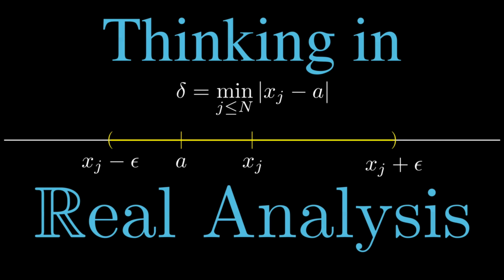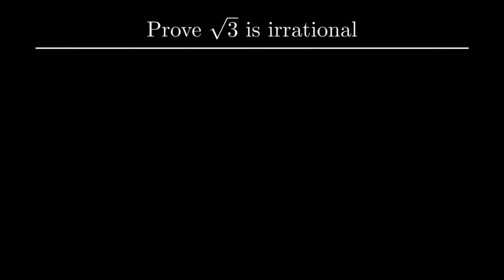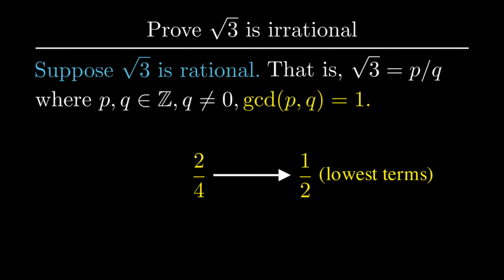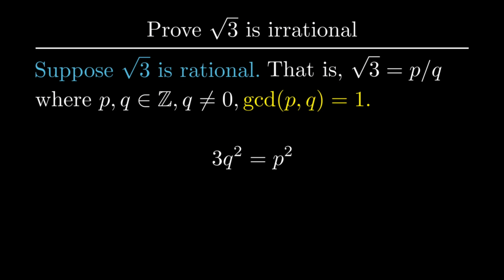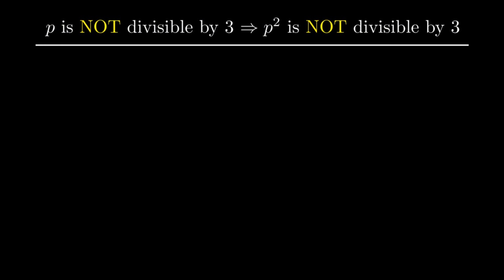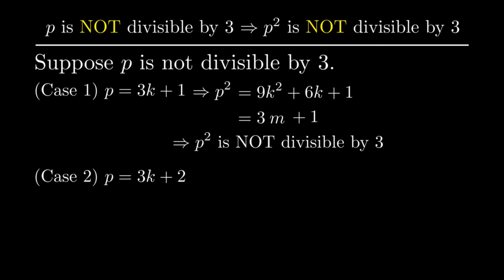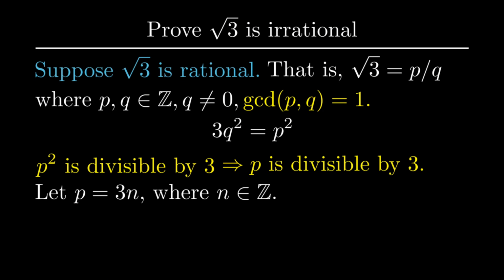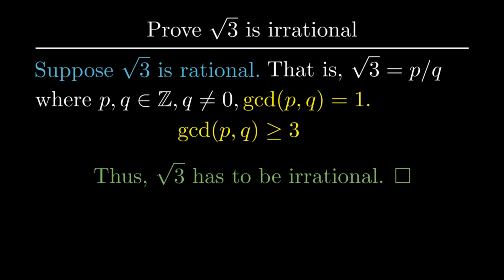Prove that root 3 is irrational - Thinking in Real Analysis.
In this video, we prove that root 3 is irrational. The full proof is shown in the document below.